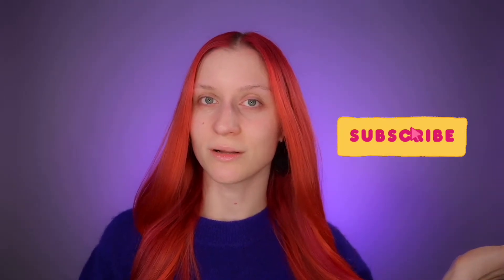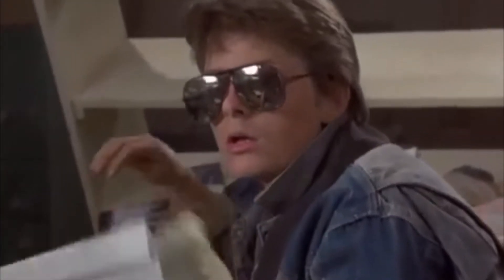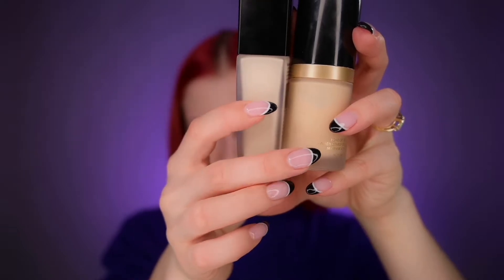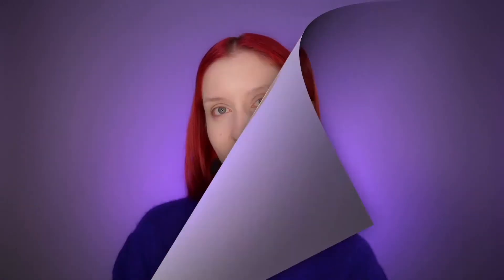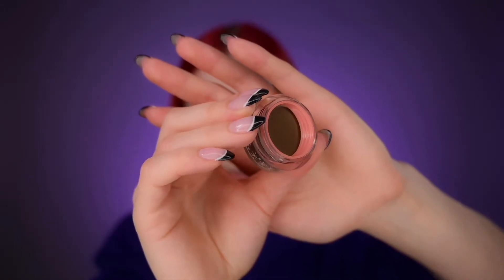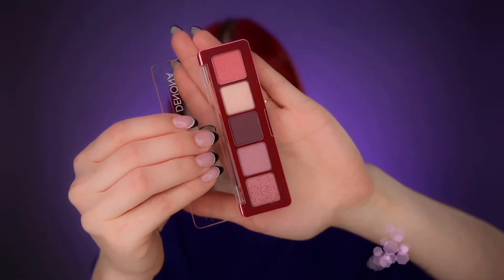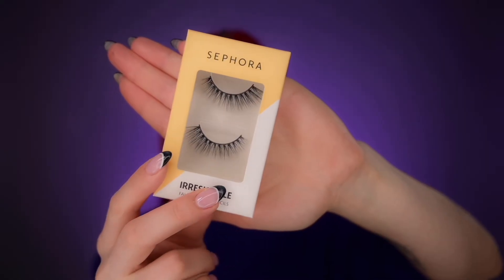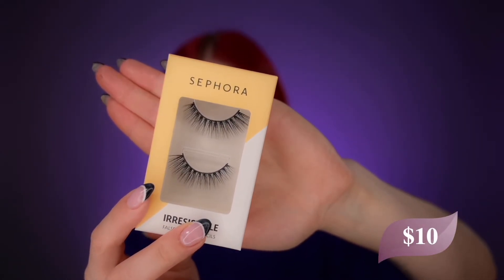NEW Makeup & Haircare Try On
Hello, my Beauty Family!

I've already got pretty bad experience using some of them, so let's see what would I recommend you guys to pick up based on my own experience:)

It will help this video to be visible to more people because the Youtube algorithm consists of those simple steps.

I'm really happy every time sitting in front of you and talking, trying on products, and making sure you're getting the best stuff for your money. I am grateful for every one of you!!!

PRODUCTS MENTIONED:

***CLINIQUE Even Better Makeup Broad Spectrum SPF 15 Foundation, 0.75 Custard